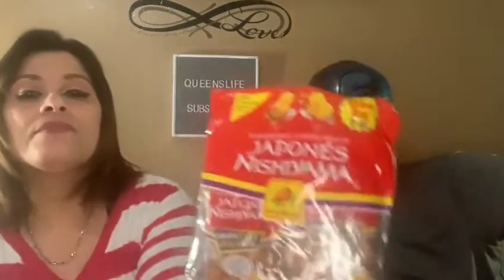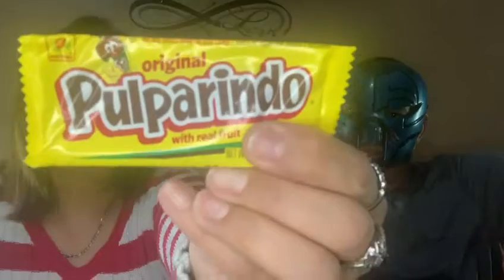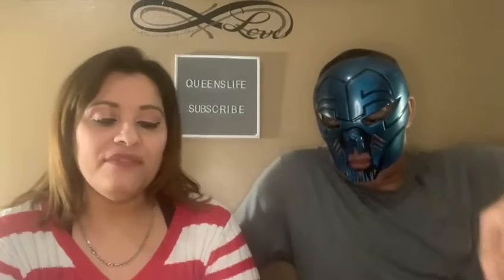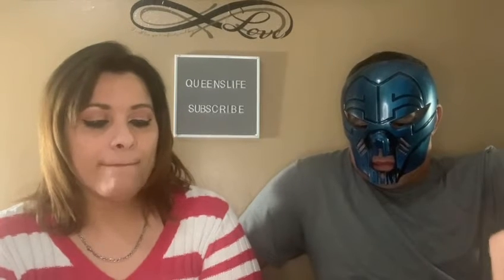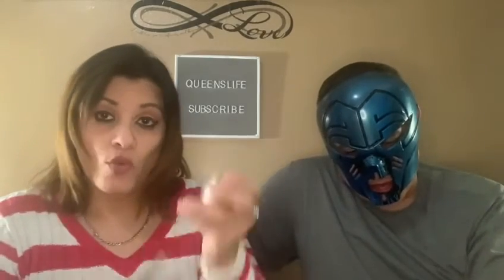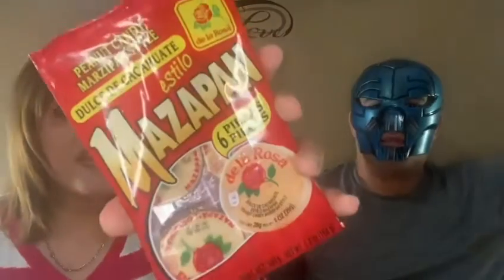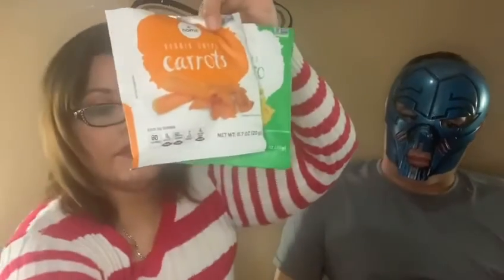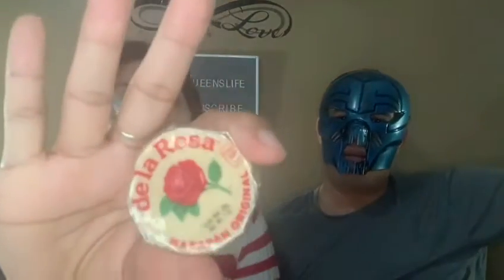Mexican Taste Test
Hello!!! Welcome to my QueensLife Channel, I love Dollar Tree Hauls and Walkthroughs from all store plus i love doing Product reviews and Taste Testing and i like talking a lot! Mini Mukbang, Coupons, Vlogs, DIY, Thrifting, Scratch off Lottery, Unboxing subscribers mail and gifts that viewers want to send me and of course some Rants. Sit back and relax and enjoy and have a cup of Coffee or Tea or Juice and lets spend some time together. I also include my Family in some of my videos.
QUEENSLIFE
98 NORTH ST
get $5 dollars off use amalia72ue
FETCH - GET 2,000 POINTS when you use code : BC7MK
- Spend $25.00 and get back $10.00
Bleds HeadBands
Jeulia Jewelry - Use my link and you will get 15%off
Donation to the Homeless and Needy Vlog Teaching my son the importance of Helping out n Volunteering

Makeup Brands I use:
Hard Candy- Eyeshadow, foundation, blush, eyeliner, lipstic, lipgloss